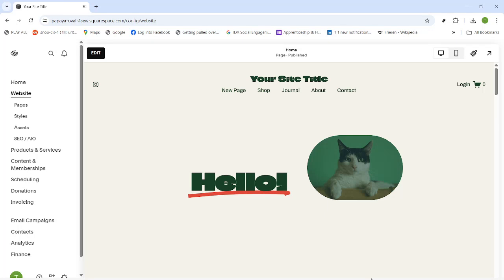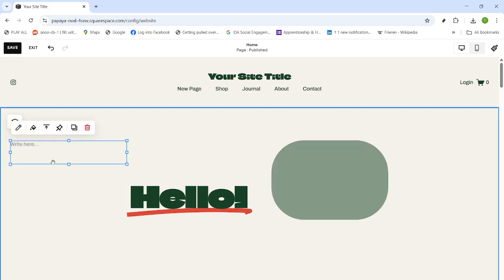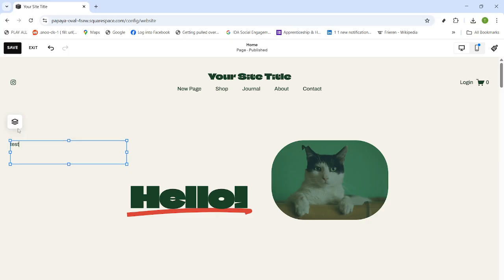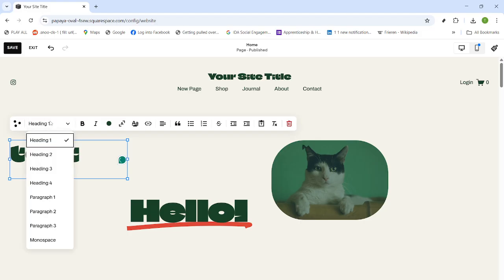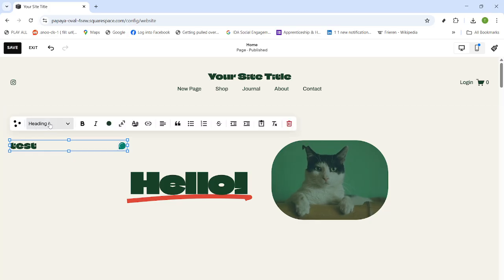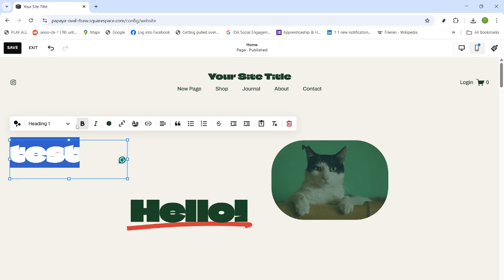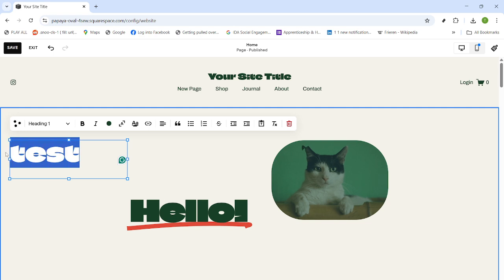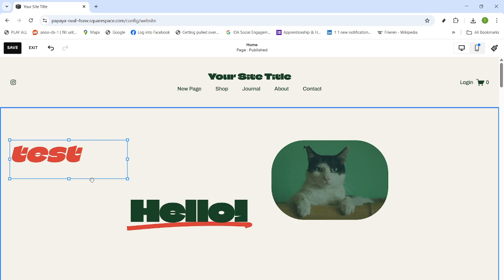How To Add Or Edit Text On Your Squarespace 7.1 Website (Full Guide 2026)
In this video, we discuss content management basics by learning to edit text squarespace 7.1 blocks. We cover the fluid engine text tools to add, format, and align your copy for a professional look.

00:00 Intro
00:05 Open the Website Editor
00:18 Add a Text Block
00:38 Edit Existing Text
00:44 Format Text and Apply Styles
00:57 Heading Styles
01:04 Paragraph Styles
01:33 Check Text Hierarchy
01:44 Reopen Formatting Toolbar
02:07 Save and Publish Changes